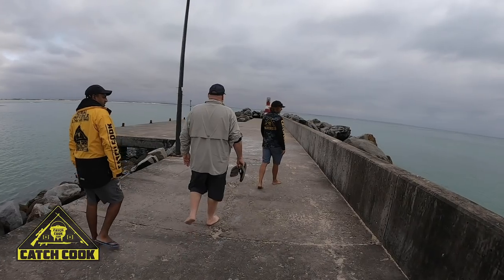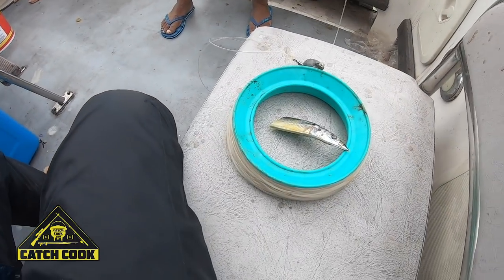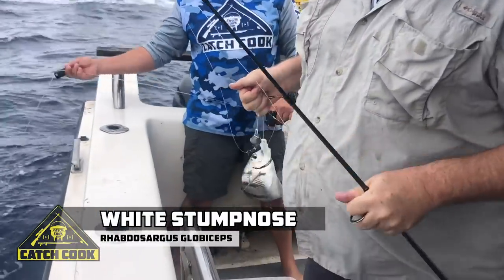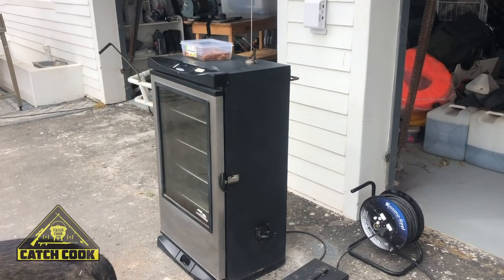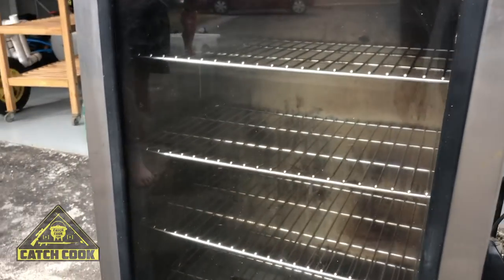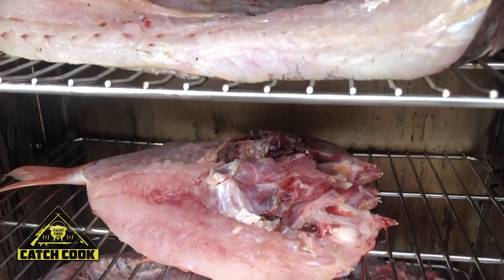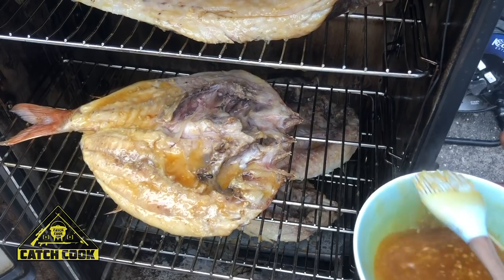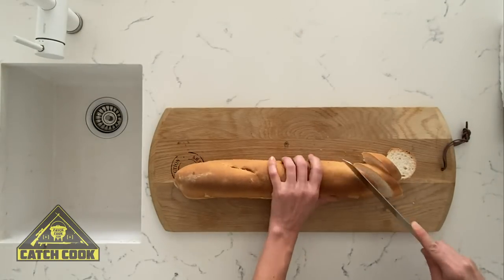Fresh from ocean to plate, mouthwatering fish paté - catch cook - Southern tip of Africa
Have you ever tasted something so delicious? Fresh smoked fish paté. From the ocean to you plate.